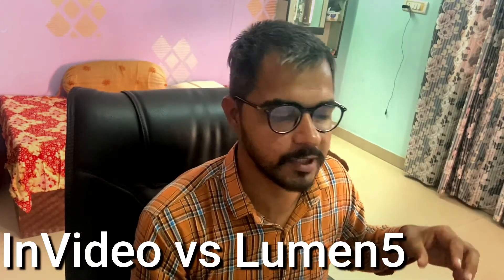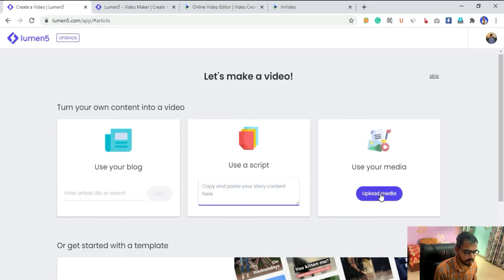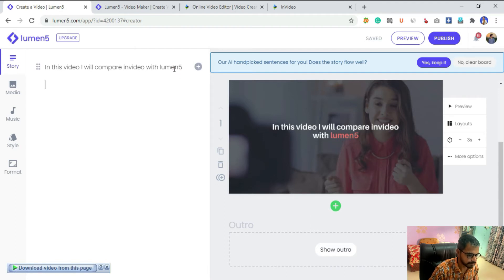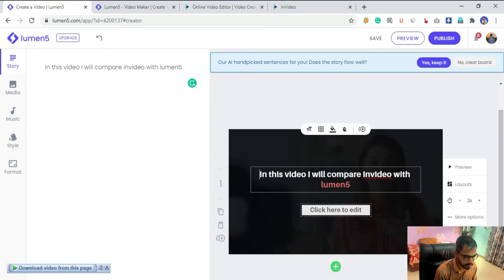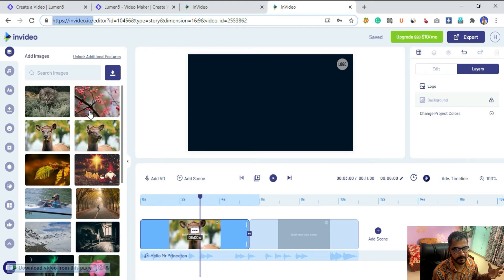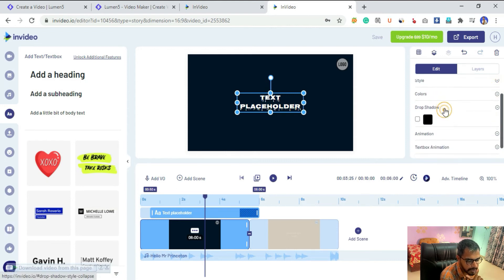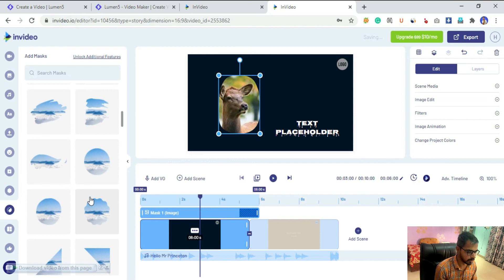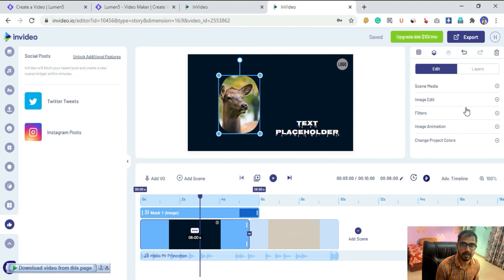inVideo vs Lumen5: Which Is Better in 2020?